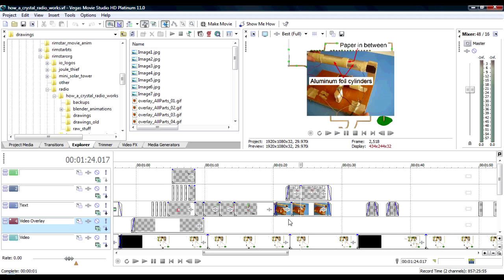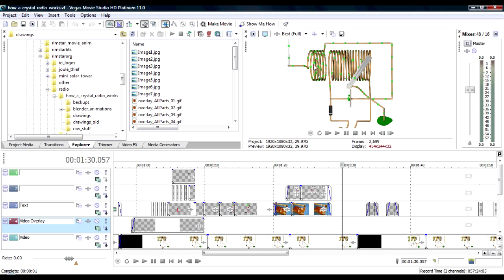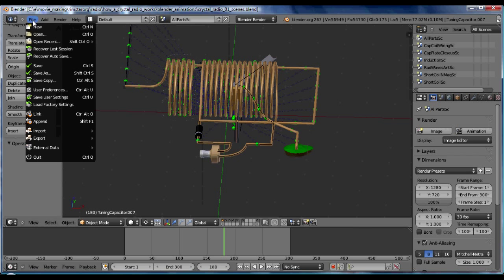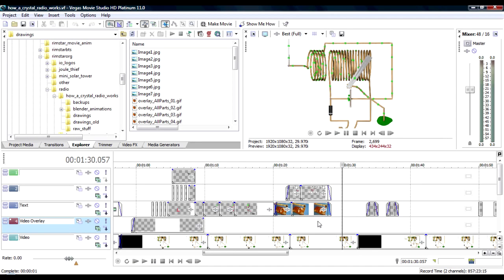Behind the Scenes at RimstarOrg as Thx for 1 Million Views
As thanks for 1 million video views here's a Behind the Scenes at RimstarOrg video, a look at how I make my movies.

That includes these tools:
- video editor Sony Vegas Movie Studio
- 3D models done using Blender
- 2D drawings for transparent overlays/annotations, diagrams animations using the drawing program that comes with OpenOffice

The videos I used to demonstrate things were:
- Preview - How a Van de Graaff Generator Works

- Lifter Voltage/Current and Smoke/Airflow Test Measurements

- Make a Joule Thief for Zombie Batteries

- How a Joule Thief Works

ISRC: US-UAN-11-00705

Music used over the end material:
ISRC: USUAN1200003